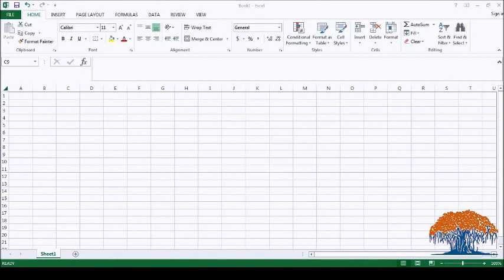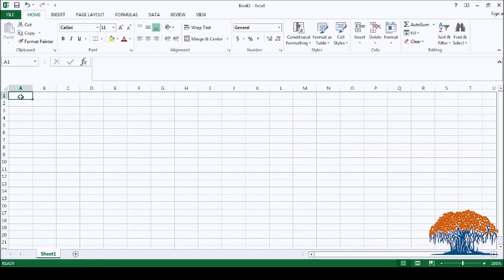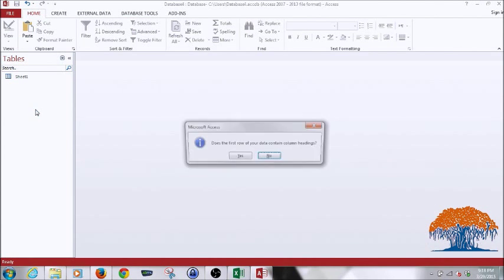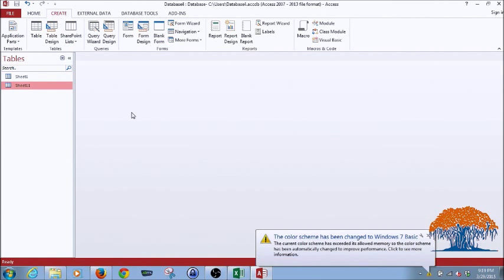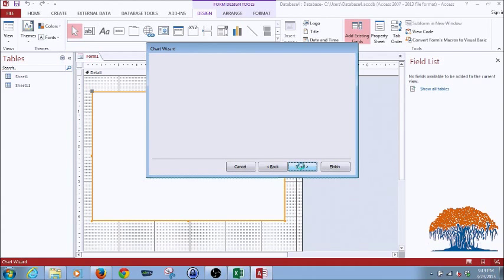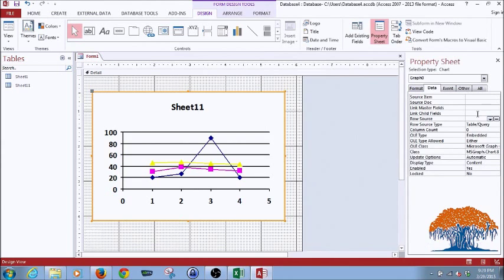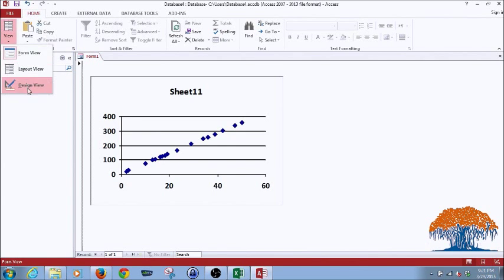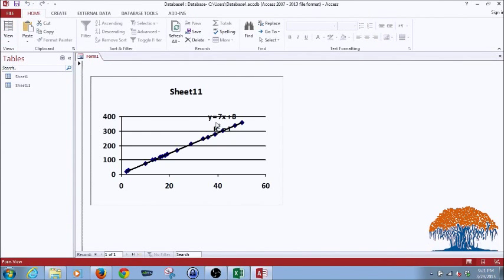How to create a X Y scatter plot in MS Access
In this video, you will learn how to create a X Y scatter plot/chart in MS Access. By: Ashutosh Nandeshwar.